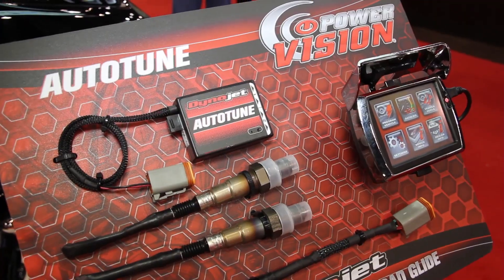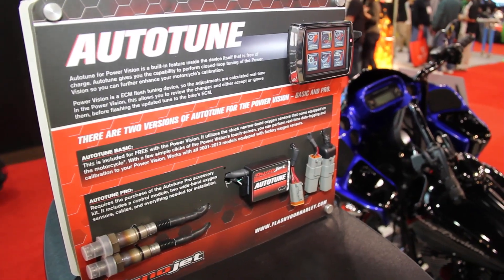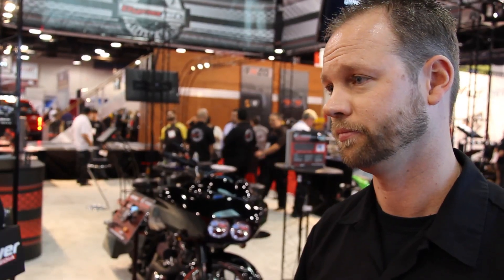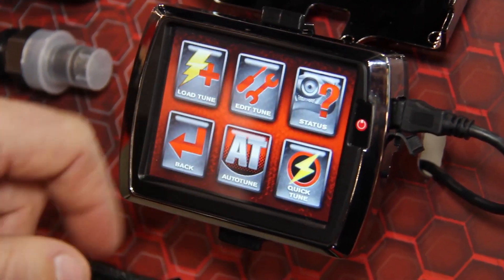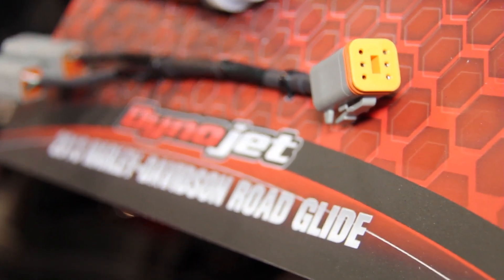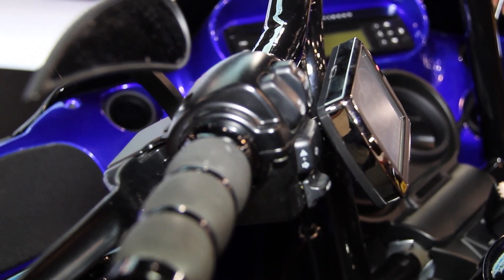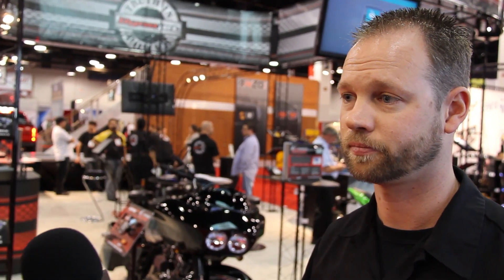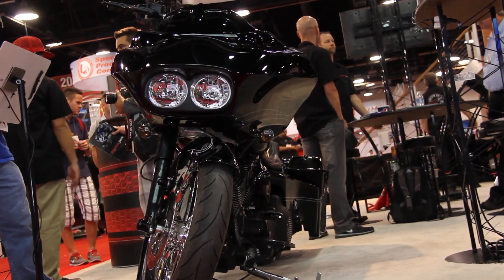Product Review: Dynojet's Harley Davidson Powervision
A self contained tuning module and data logger, the Powervision from Dynojet offers easy auto tuning on all 2001 to current Harley Davidsons. We get the inside from Dynojet here at SEMA 2012.